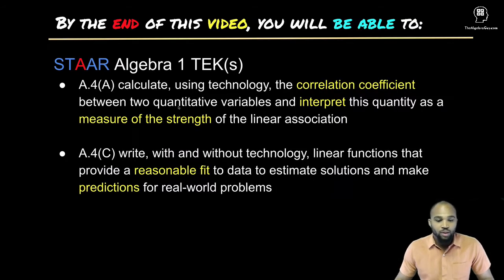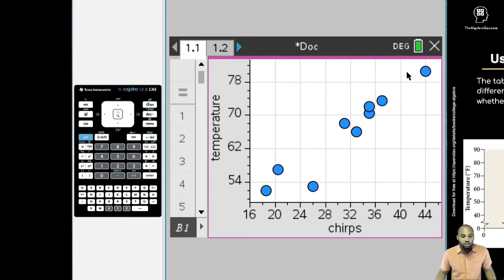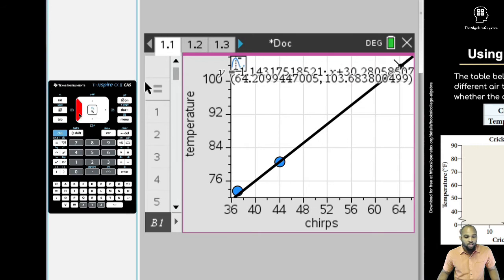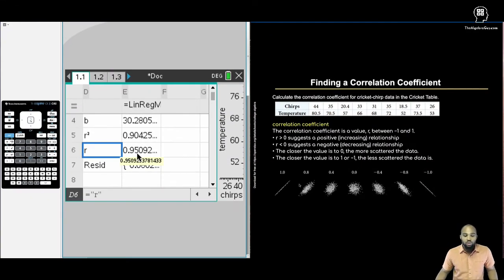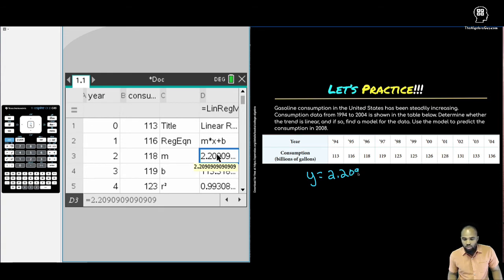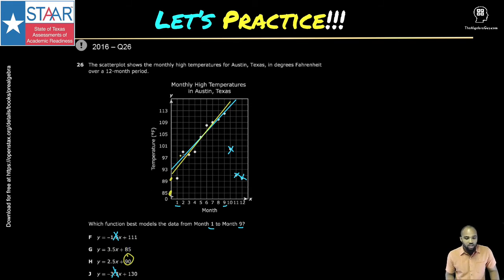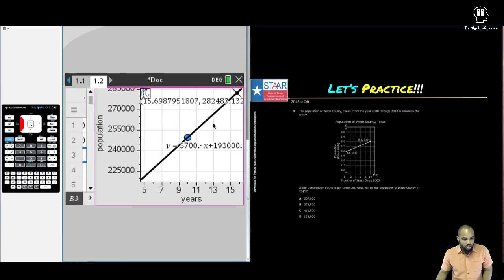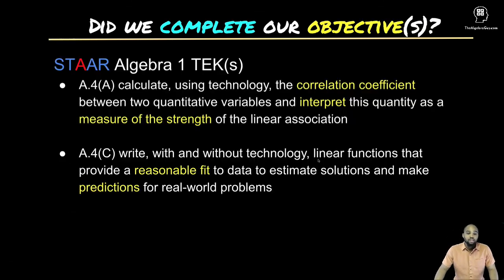A 4A A 4C How to use technology to make Predictions and find Correlation coefficients